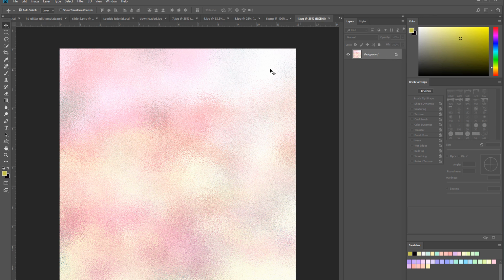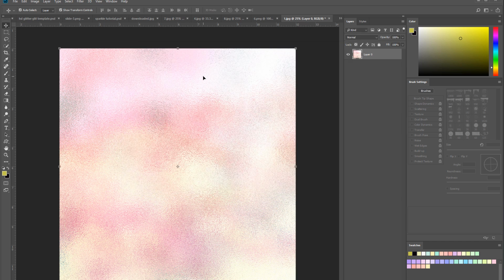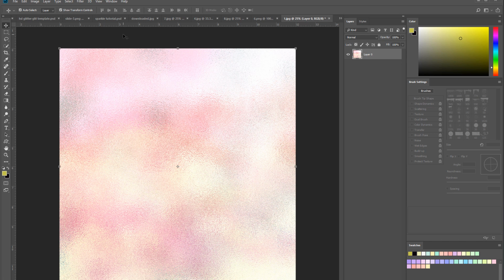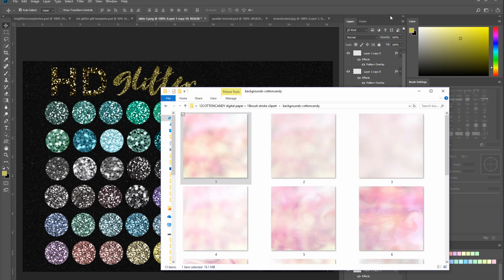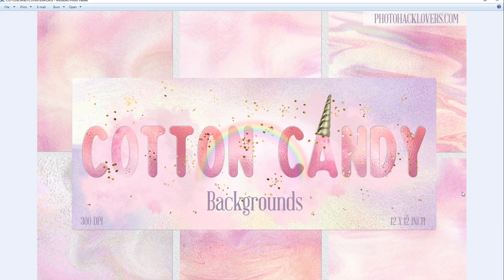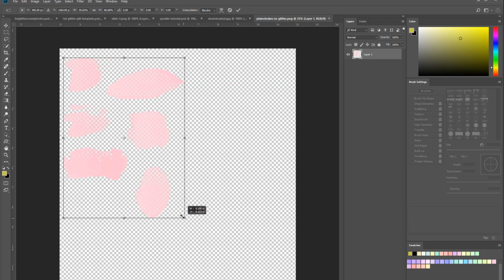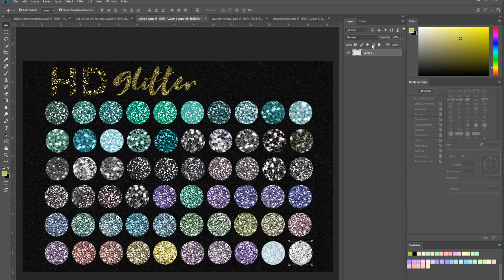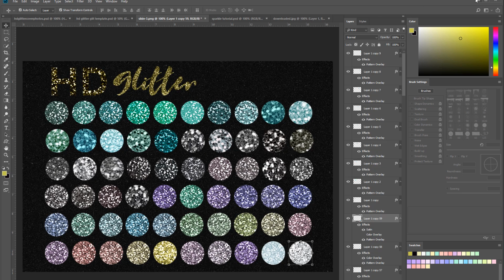How To Reset and Troubleshoot Photoshop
learn how to reset and troubleshoot Photoshop easily, with proven methods and strategies that work, see how to load digital papers easily into photoshop, canva and pic monkey. Learn to resize photos, pngs and jpgs with ease.